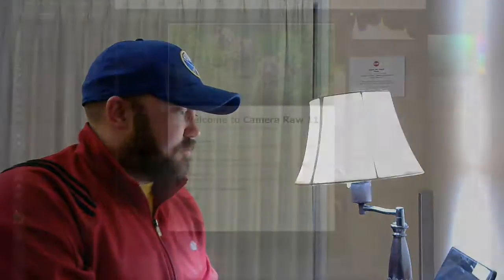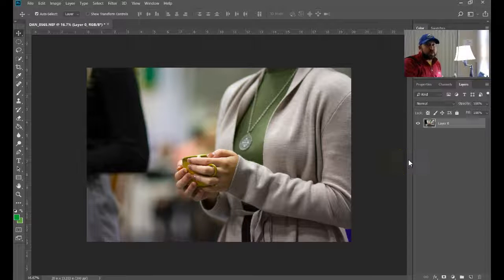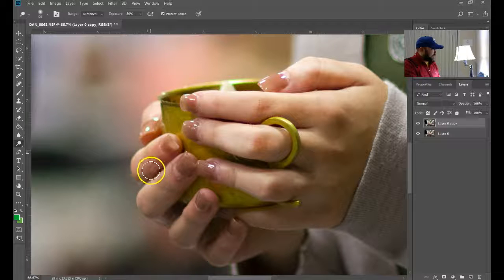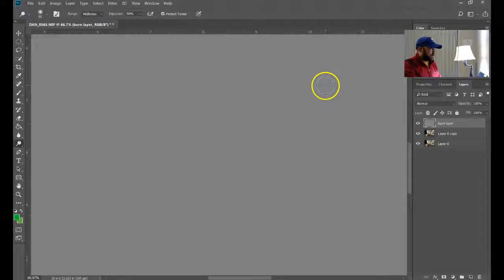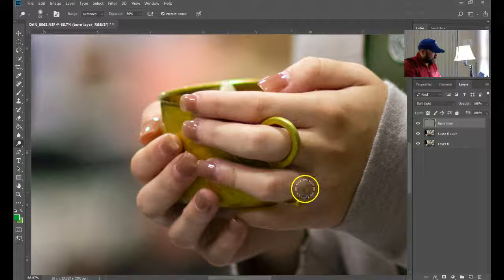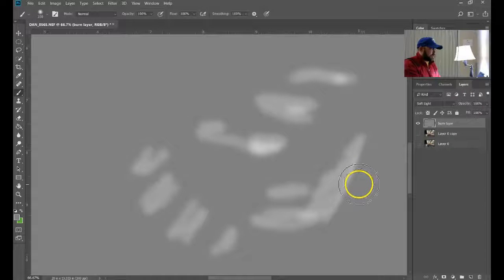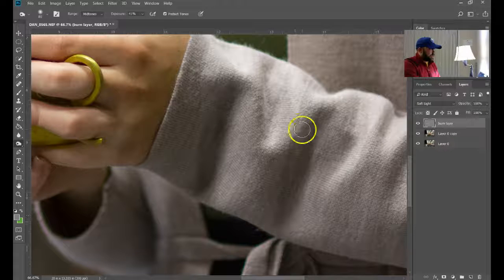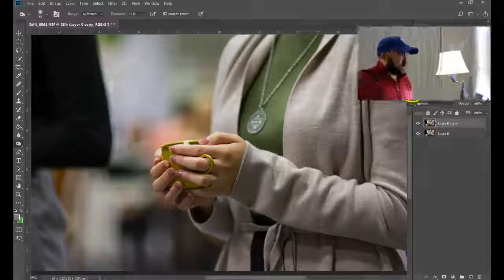Overview of Dodge and Burn tool in Photoshop